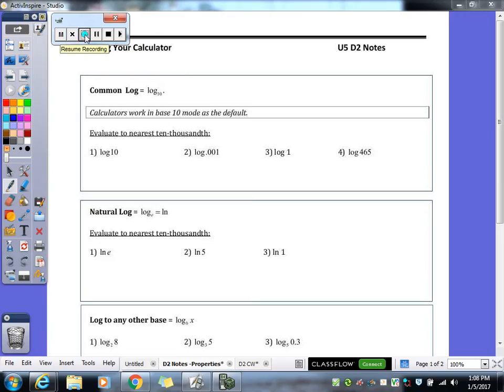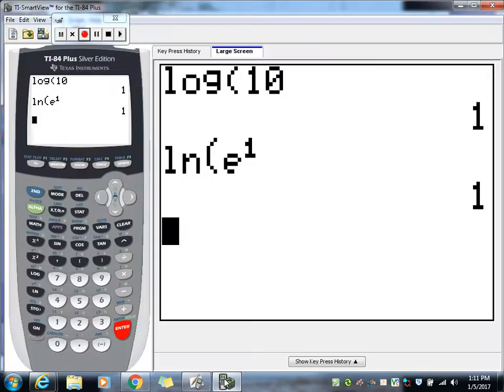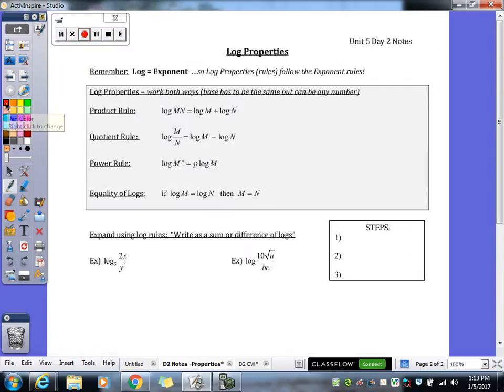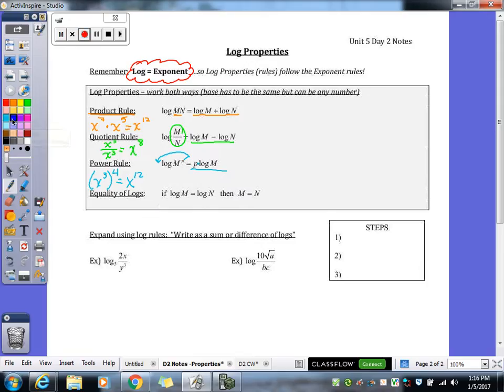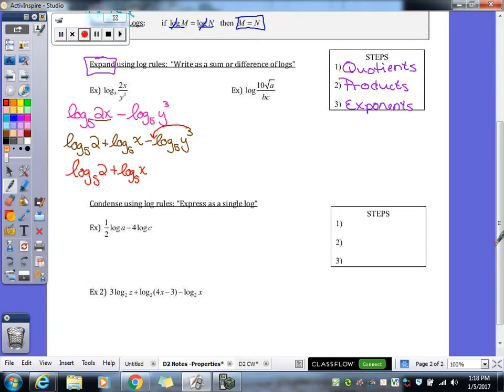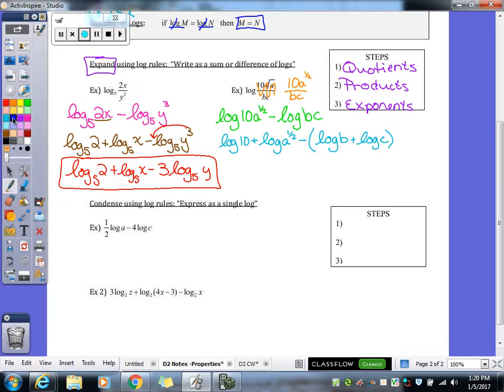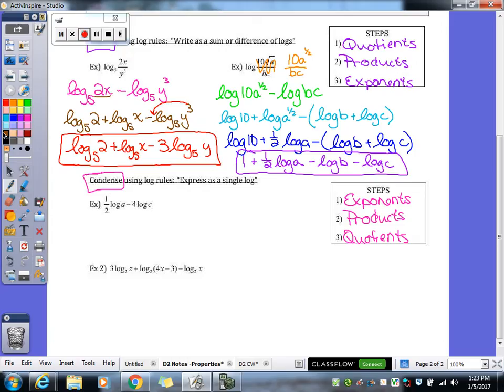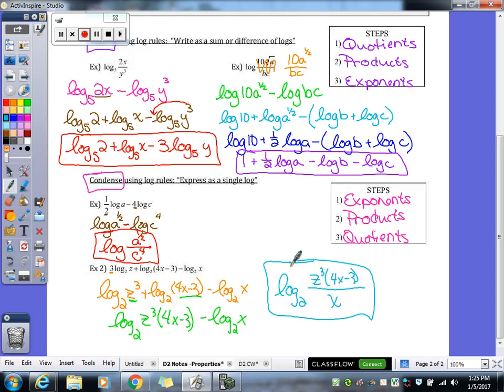Logarithmic Functions | Day 2 Lesson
Logs in the calculator and expanding and condensing logs